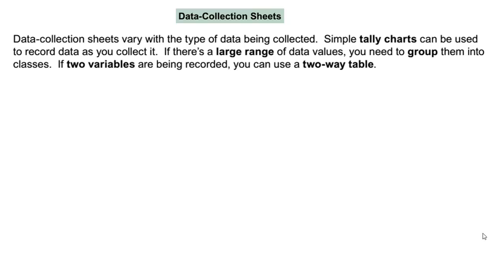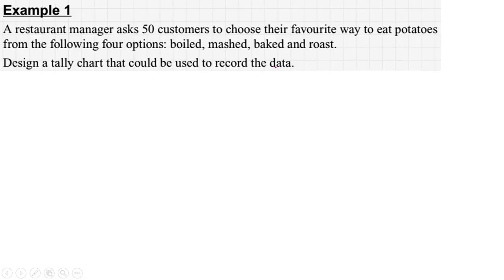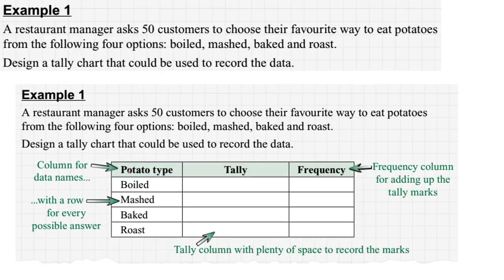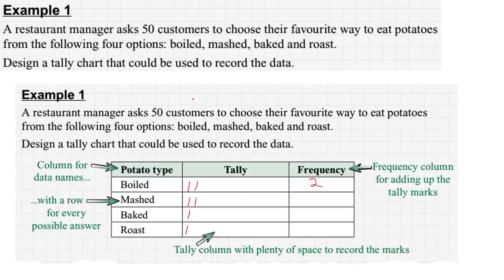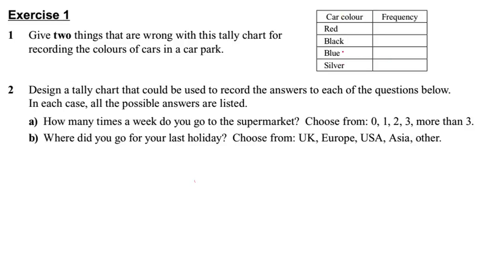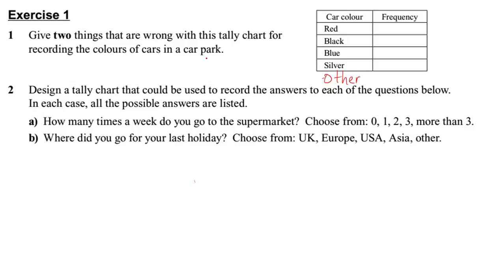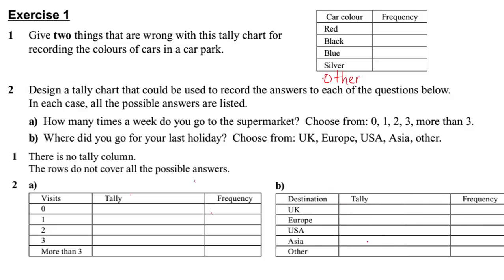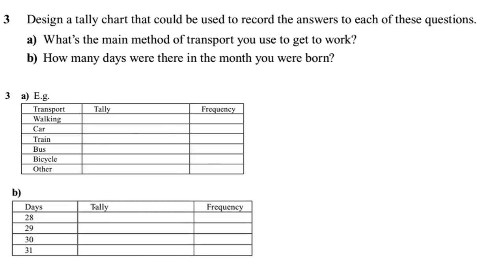DATA COLLECTION SHEETS LESSON 4